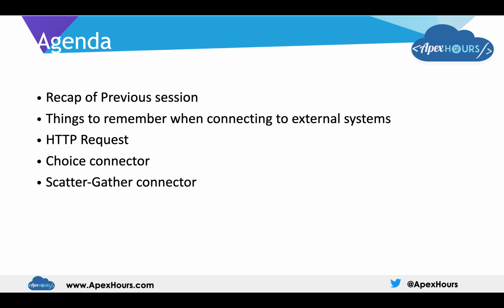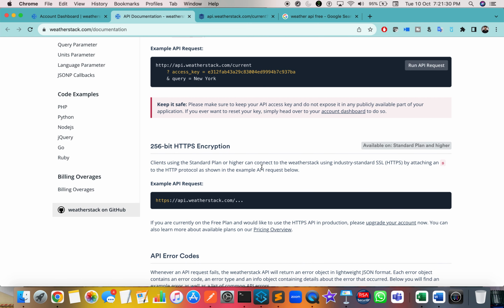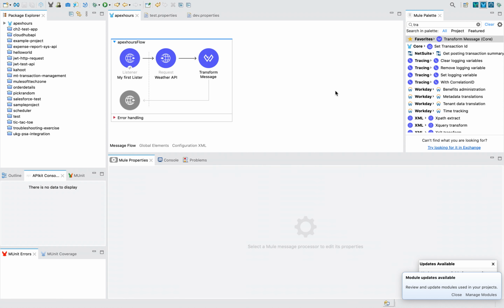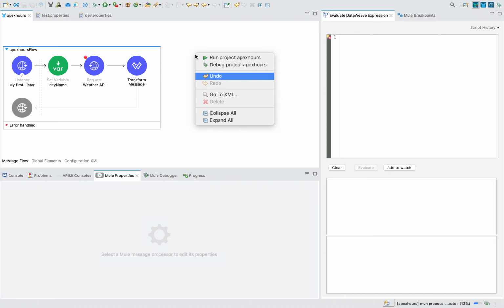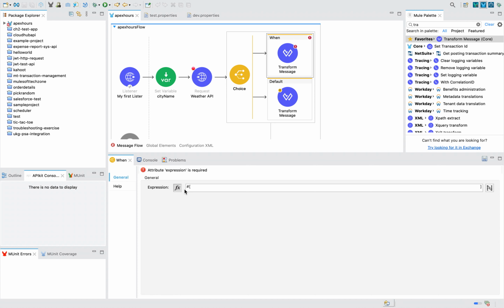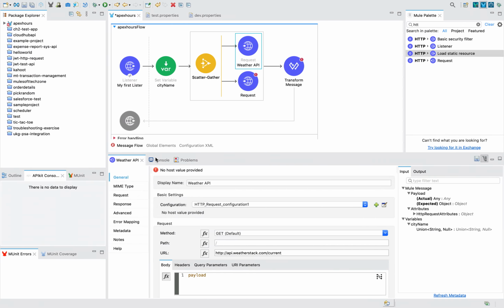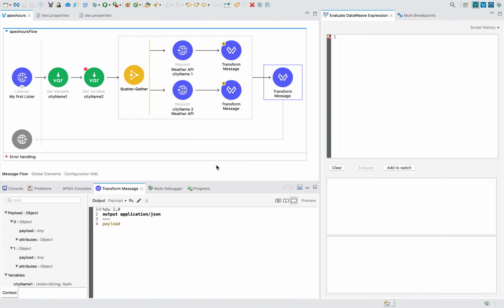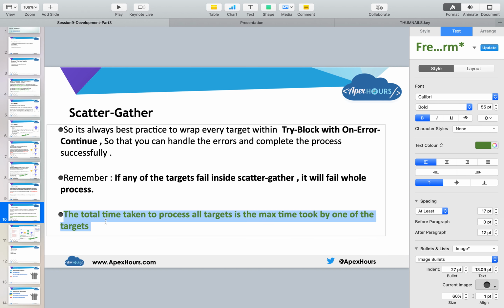Session 11 : Developing APIs PART 4| @sravanlingam MuleSoft for Beginners 2023